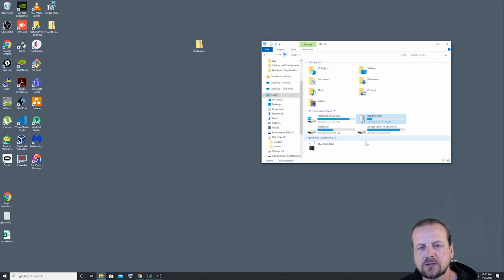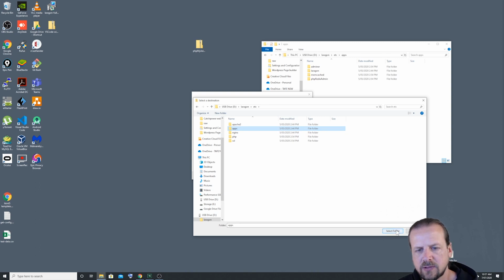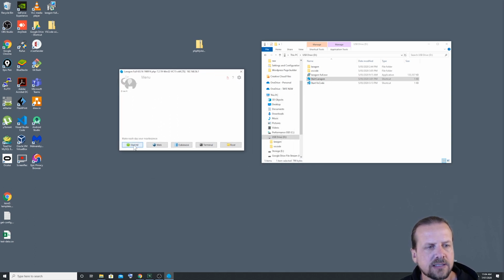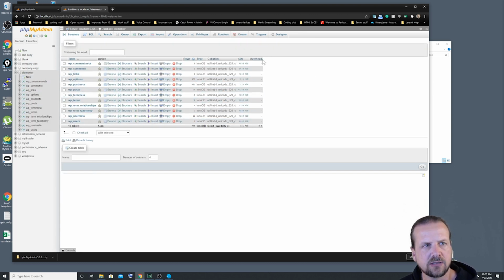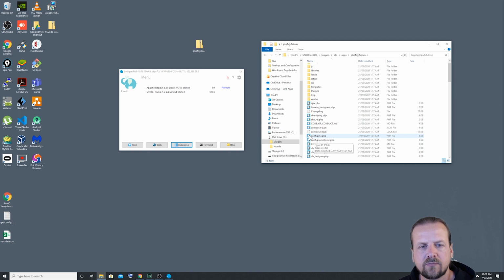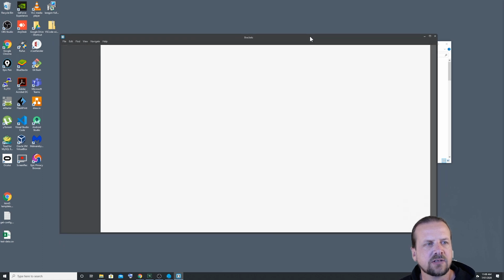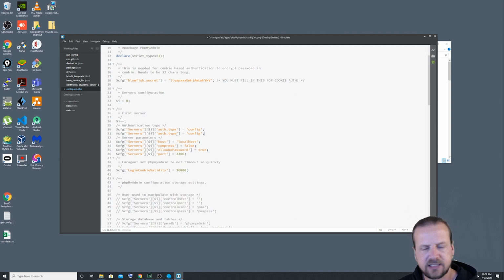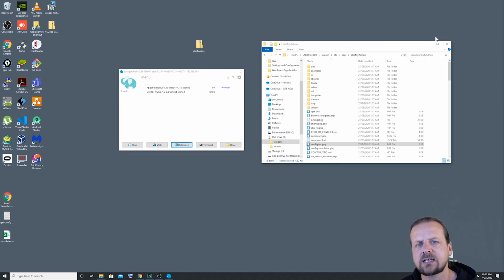Adding phpMyAdmin to Laragon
This video shows you how to add phpMyAdmin to your Laragon development environment.